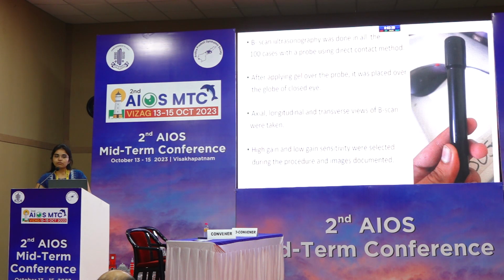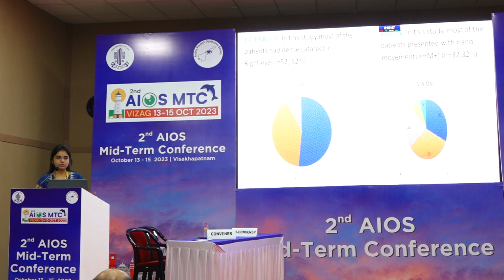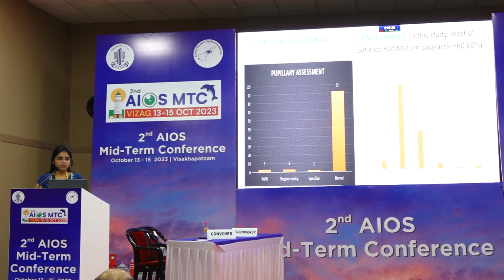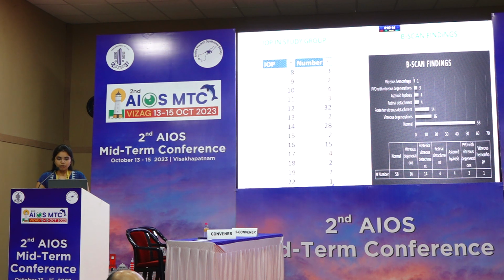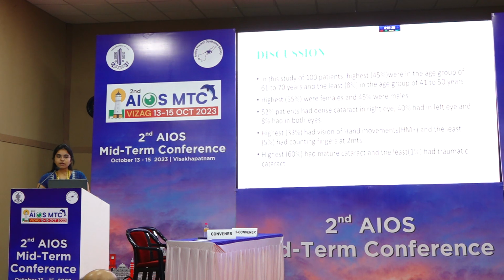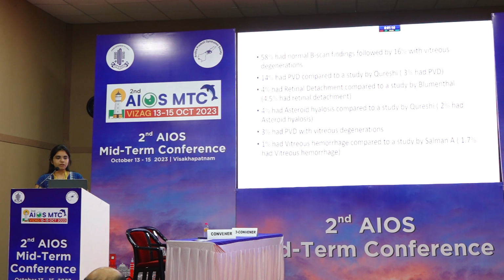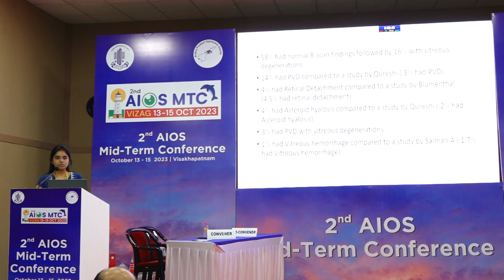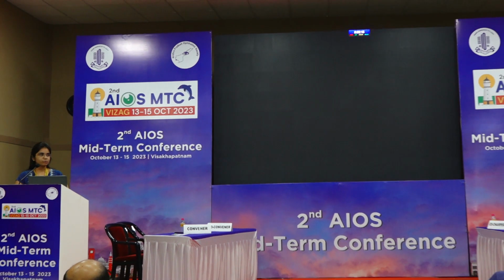AIOCMTC2 2023 Freepaper Vitreo Retinal Diseases I FP167 ROLE OF B SCAN ULTRASONOGRAPHY TO EVALUATE